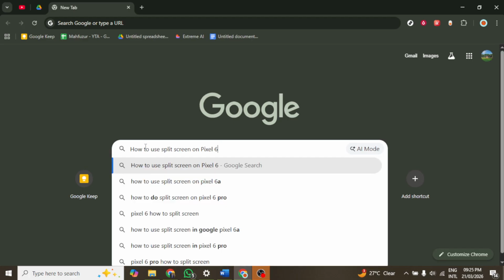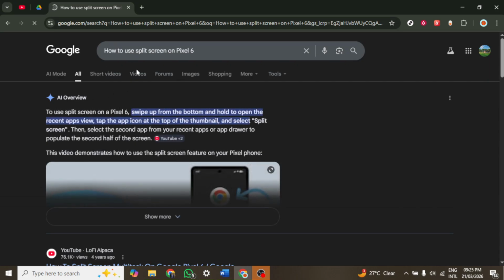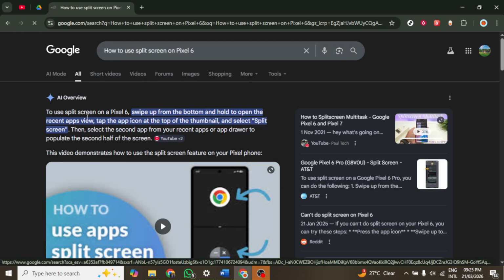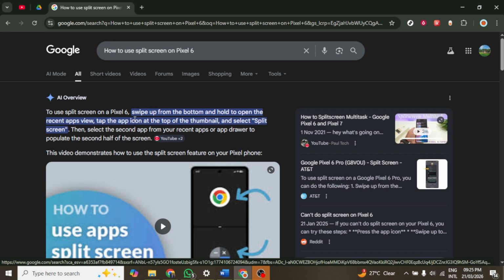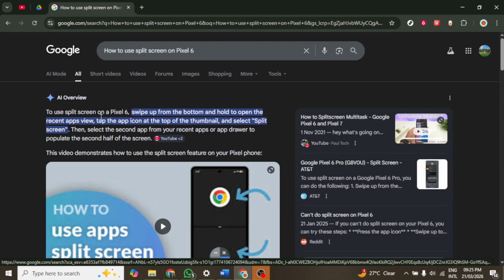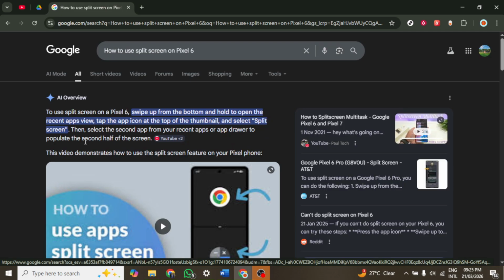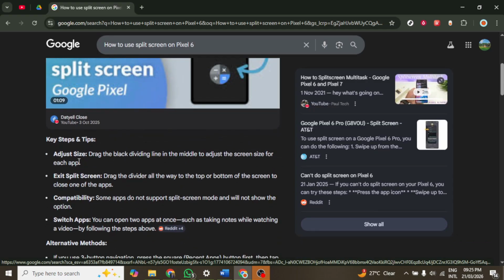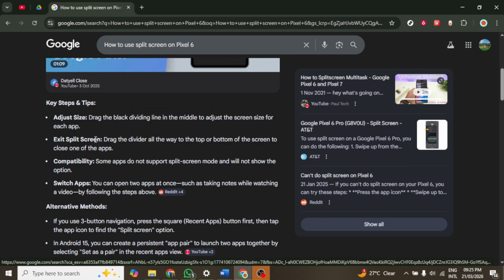4 how to use split screen[LATEST GUIDE]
In today's Video we cover, 4_ how to use split screen